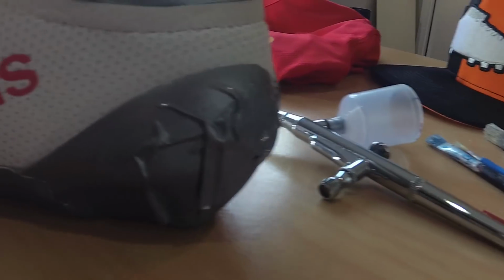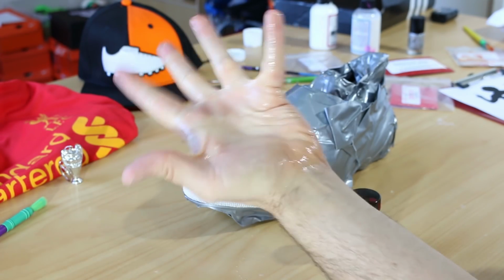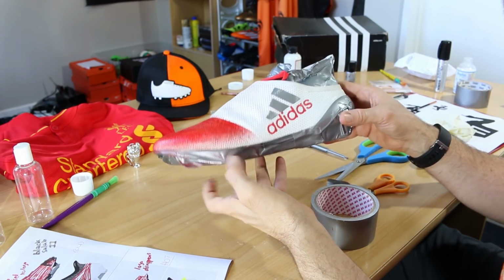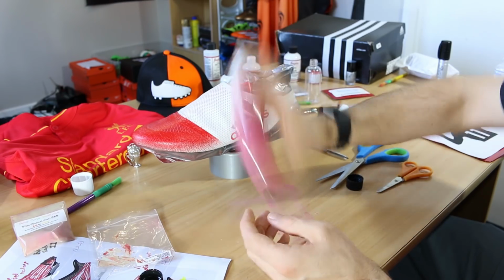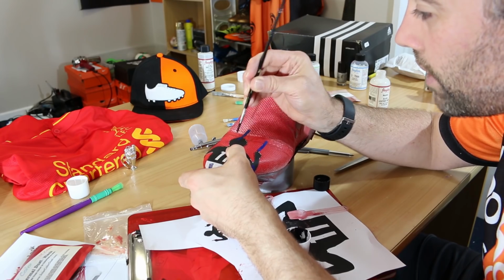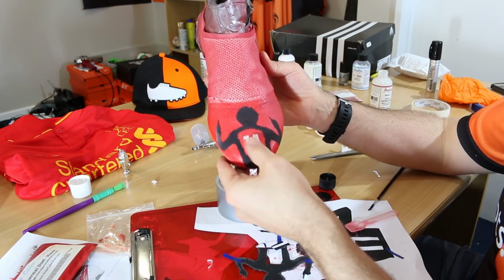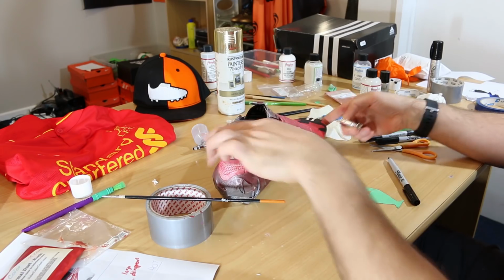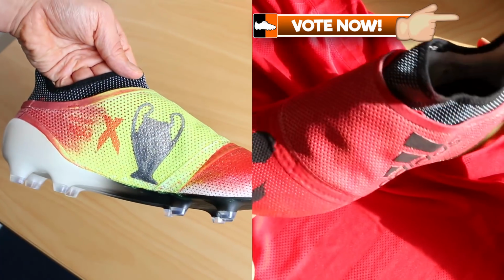How To Make Salah Boots! Custom Colour Changing Cleats!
We create a special Champions League Final and World Cup custom boot for Mo Salah! Which custom soleplate is your favourite?